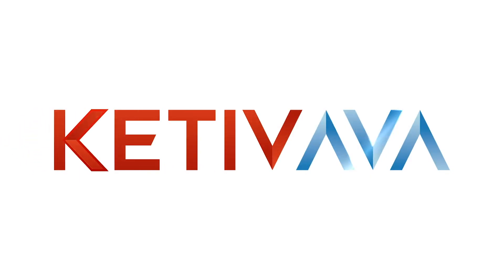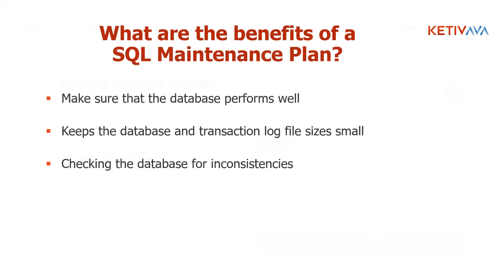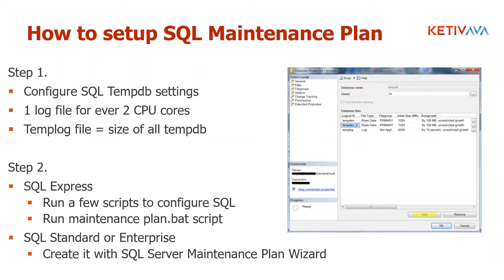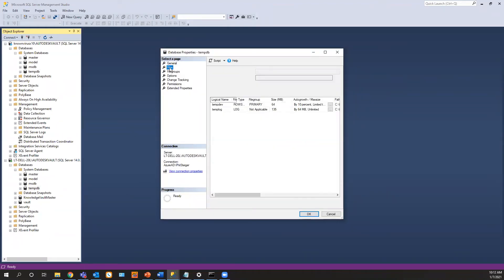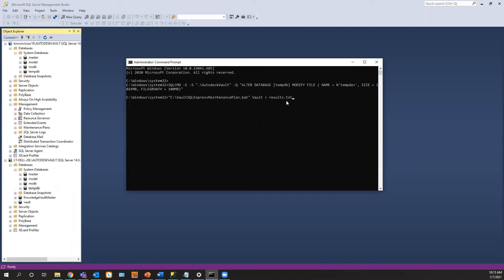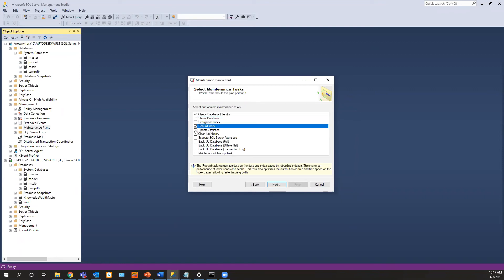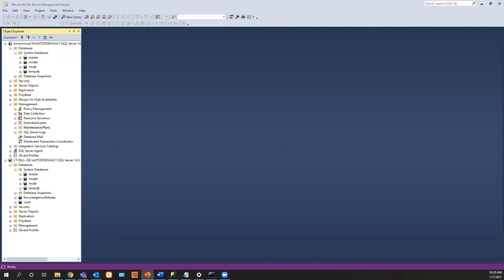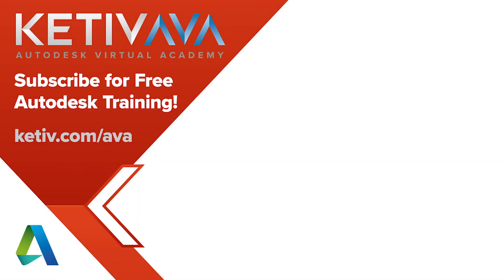Vault SQL Server Maintenance Plan | Autodesk Virtual Academy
One of the best practices for a Vault Administrator includes setting up SQL Automated Maintenance. In this session we will discuss the benefits and pre-requisites for performing this type of maintenance. We will show you the workflow we have created and provide a handout that will help your Vault Administrator set this up.